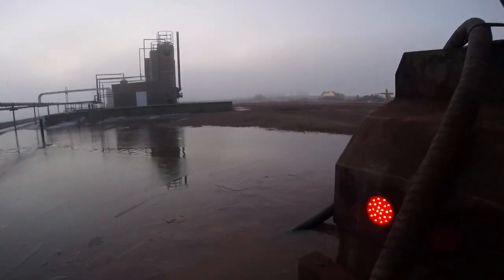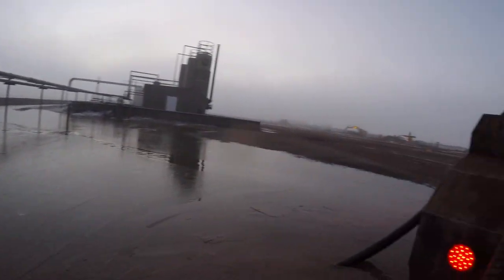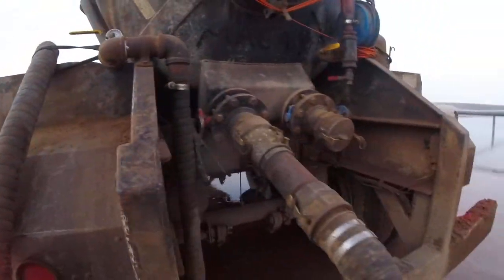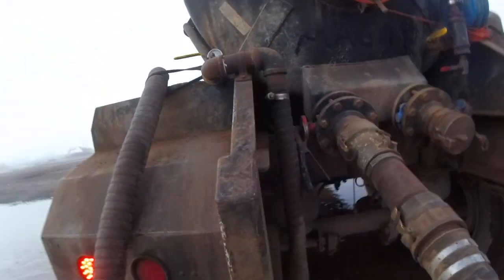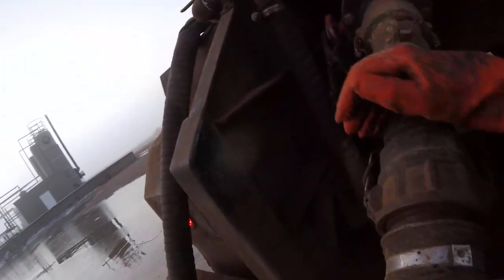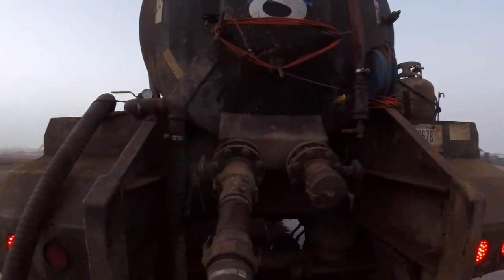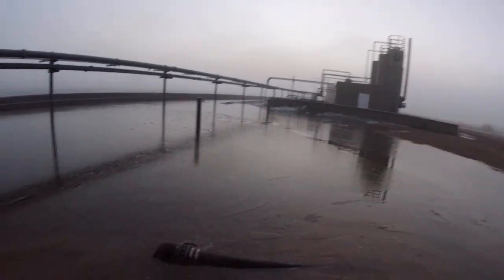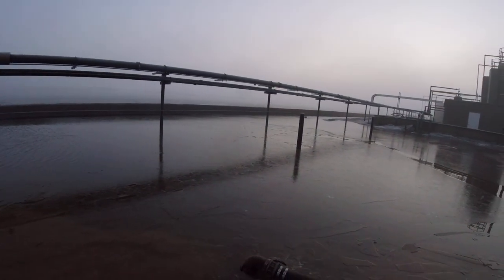Bakken Oilfield work/pulling groundwater